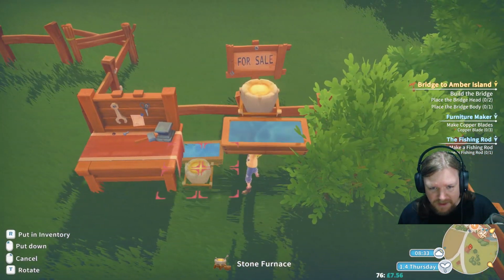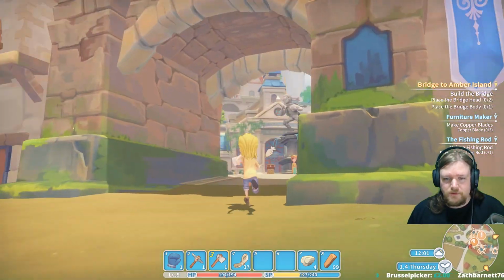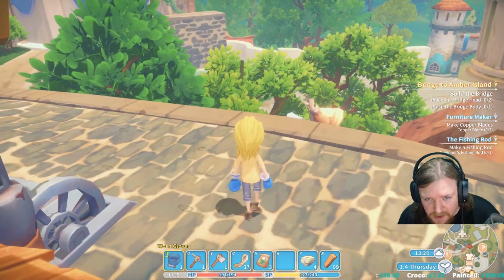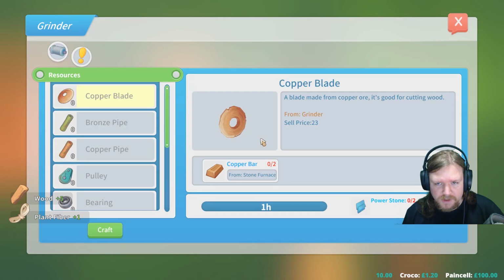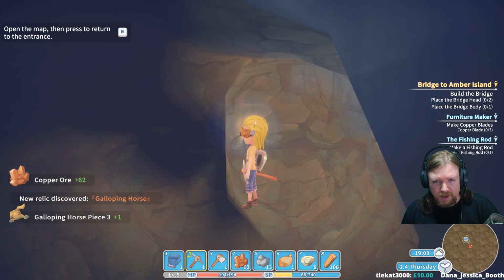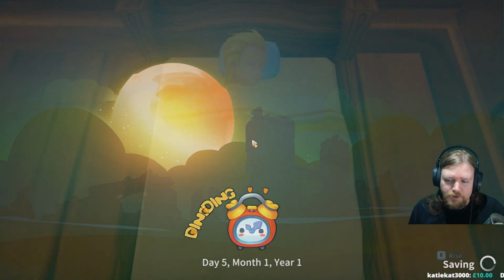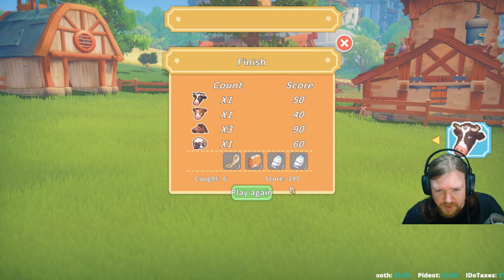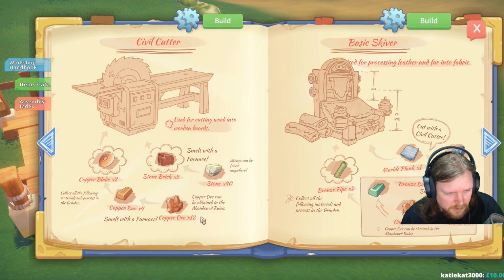Let's Try | My Time At Portia | 3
My Time at Portia is a building / crafting game with some similarity to Stardew Valley, but it is very much it's own master. You can harvest resources, craft tools, run a farm, go mining and exploring in dangerous caverns, and finally befriend the local inhabitants of Portia.

My Time at Portia given to me by Pathea Games at no charge.